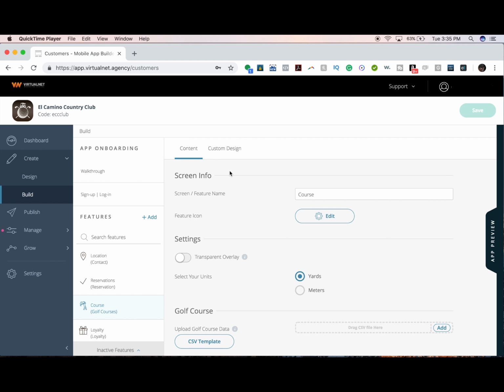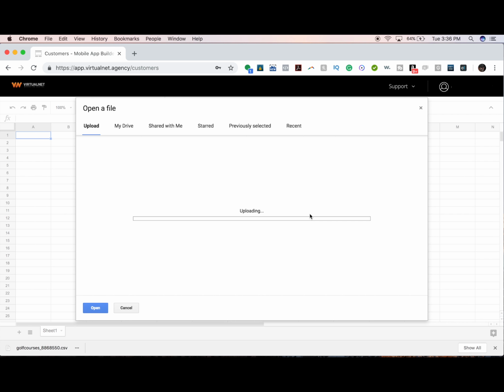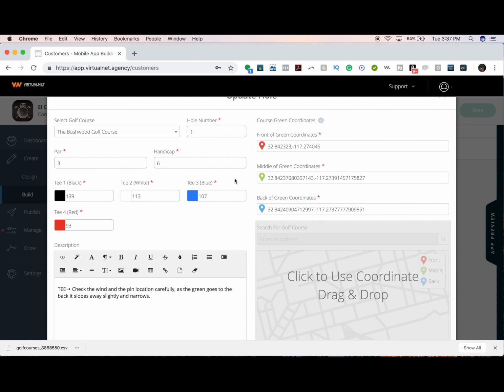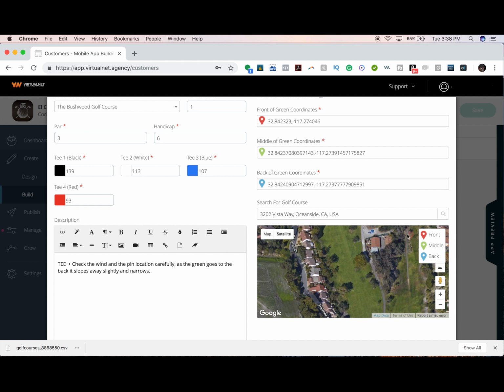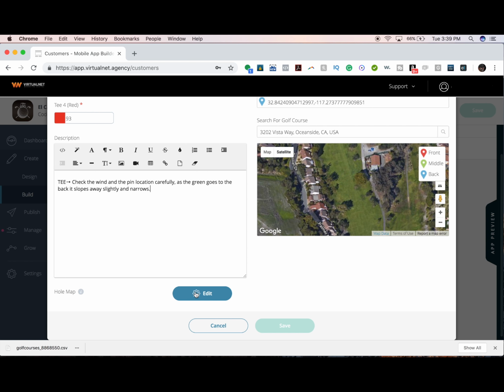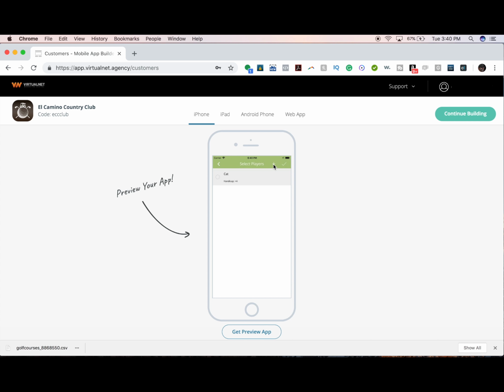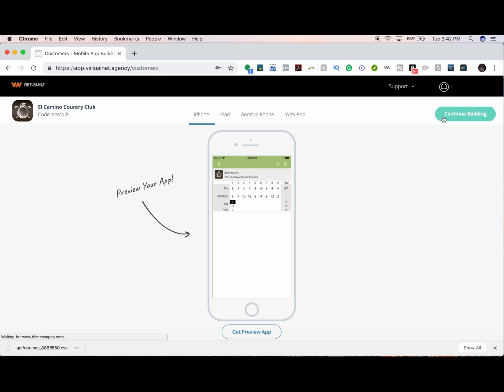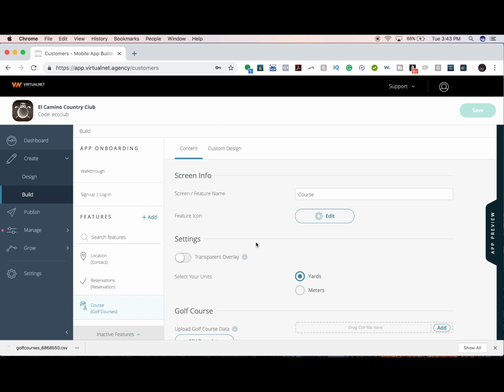Golf Course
This video is about Golf Course